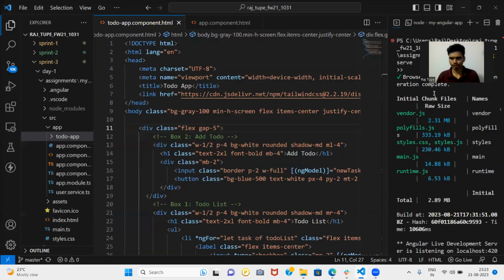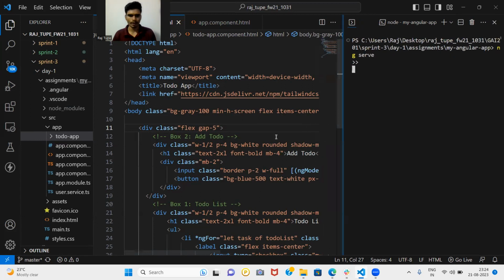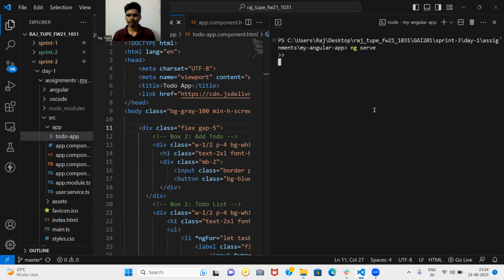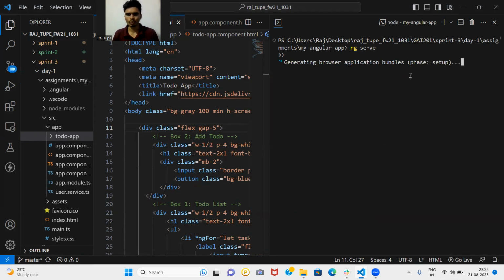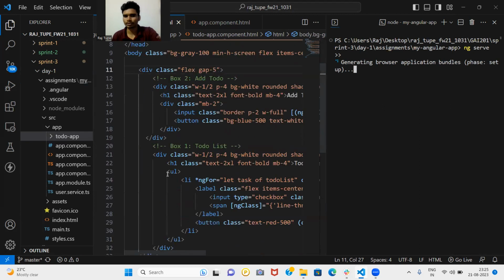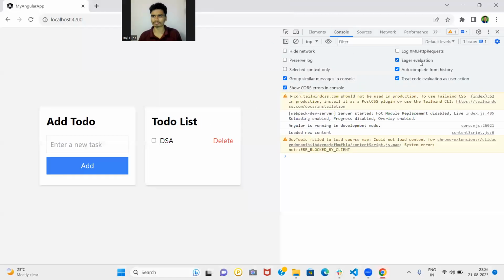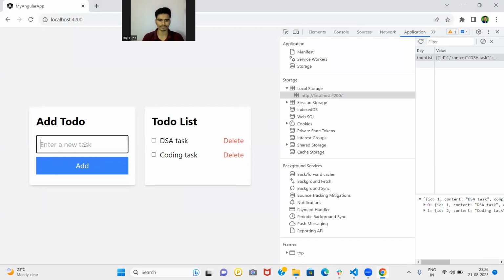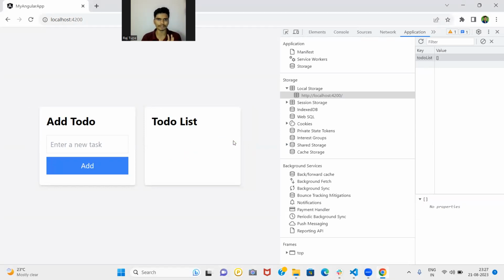Building a Todo App with Angular and Tailwind CSS | UI Design Showcase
Learn how to create a sophisticated todo app in Angular, and discover how to integrate Tailwind CSS for seamless styling and responsiveness. This video covers UI design concepts, demonstrating how to implement them step by step.